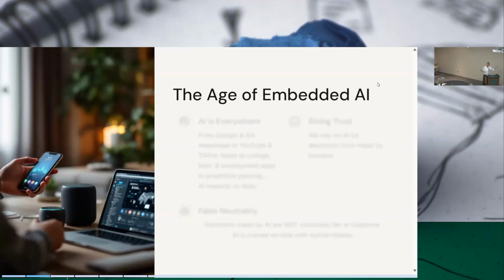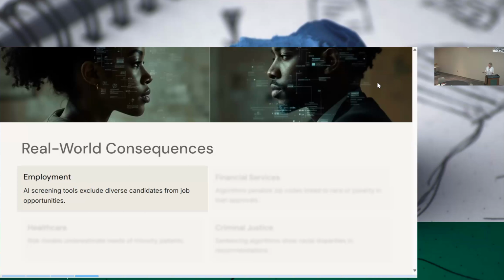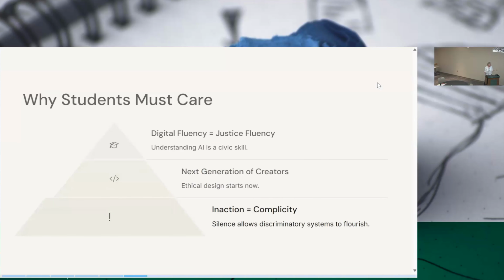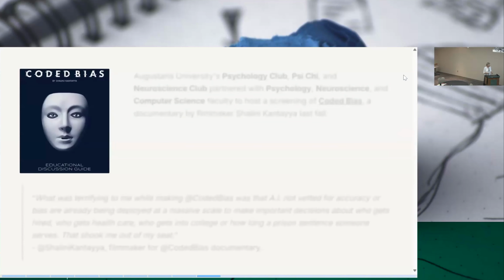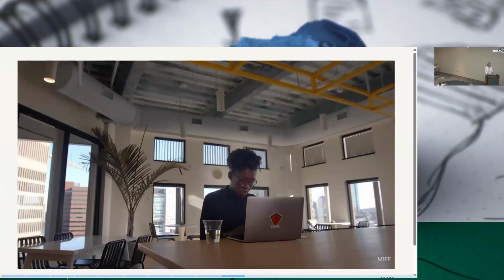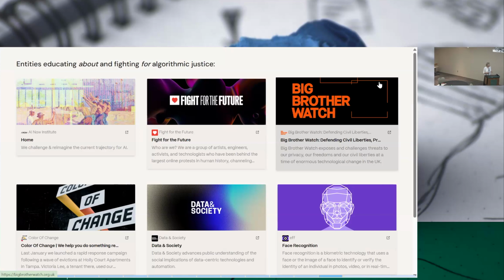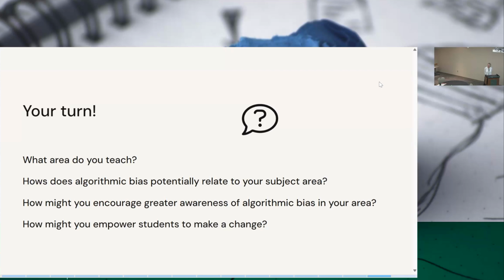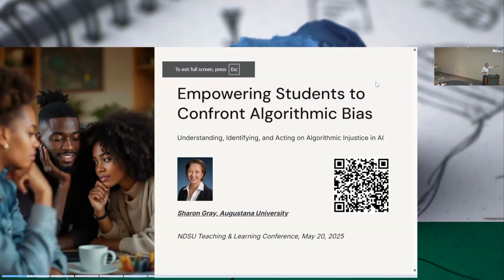Empowering Students To Confront Algorithmic Bias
Experts warn that misplaced trust in the infallibility of artificial intelligence (AI) can result in the perpetuation and amplification of biases and discrimination. From job and loan applications to healthcare and judicial sentencing, algorithmic bias stands to halt years of progress. Empowering students to recognize and address algorithmic bias is a necessary component of technological competency.